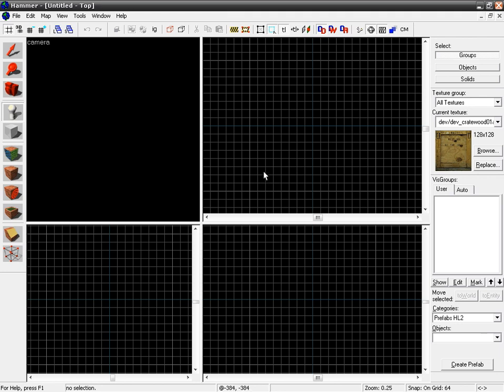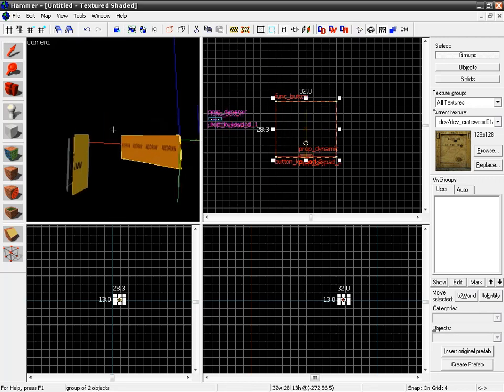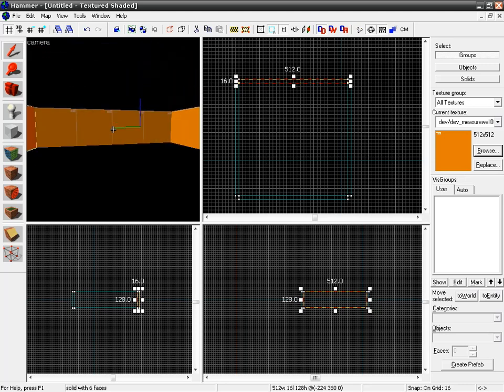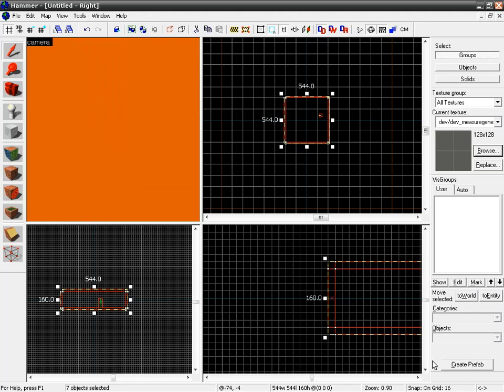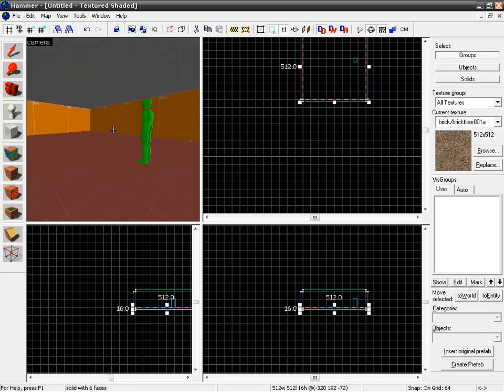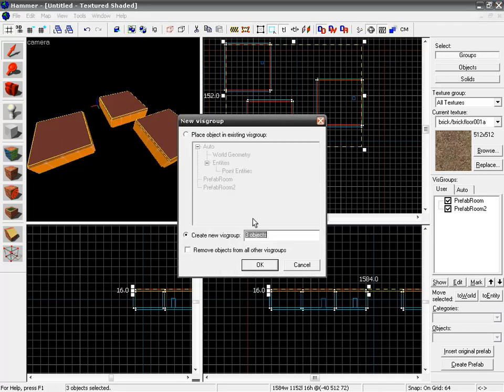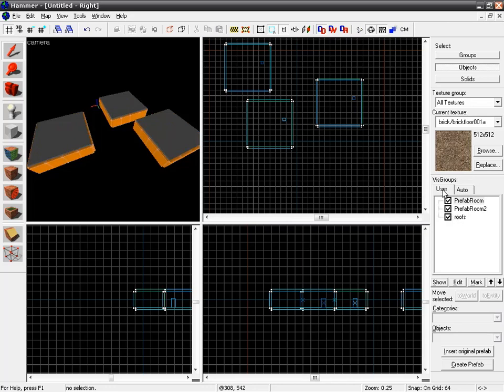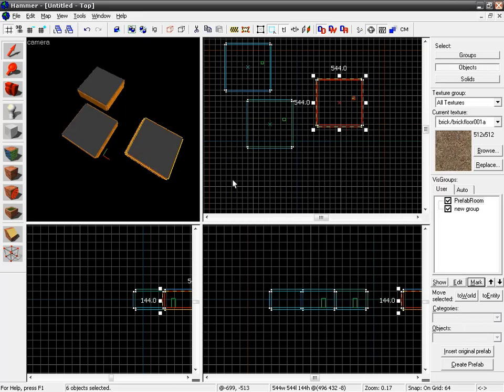Source Level Design 19: Prefabs & Visgroups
In this chapter you will learn about prefabs and Visgroups. Prefabs and visgroups are a great way speed up the map creation process.